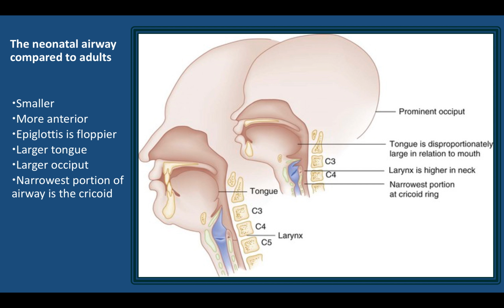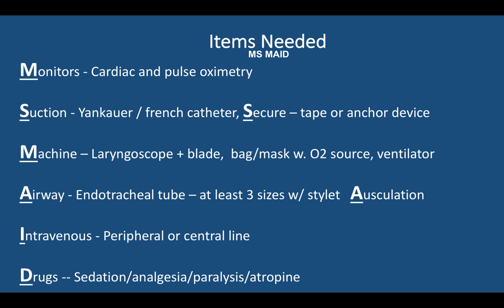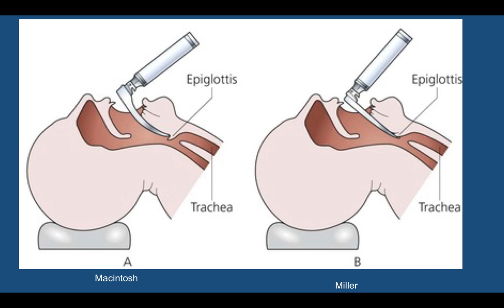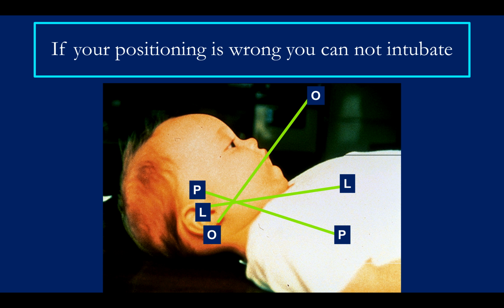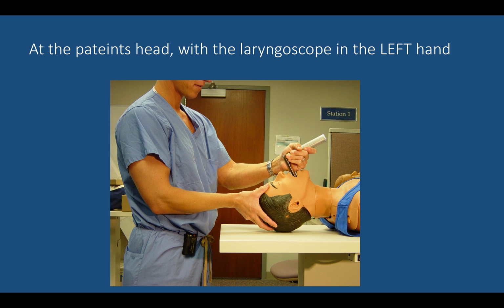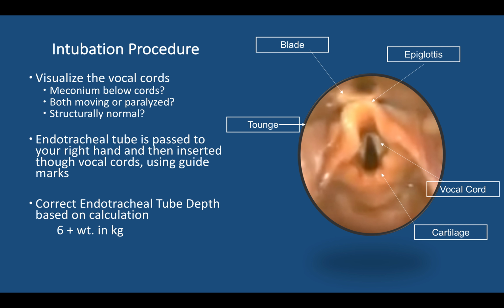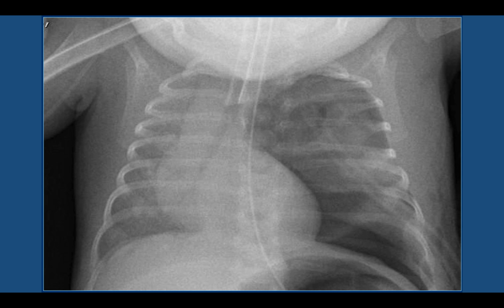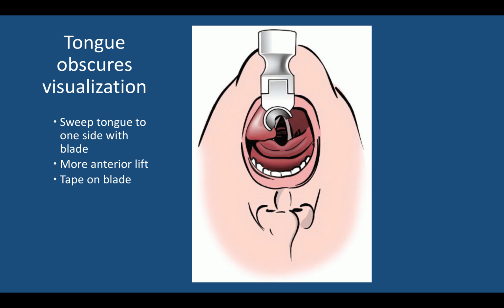Neonatal Intubation training video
This is a Neonatal Intubation Training video for SUNY Downstate residents.

Almost all images in this video are not mine, and likely have a copyright.  They were obtained through a simple google search.  I do not claim any right or ownership, please do not reuse them.